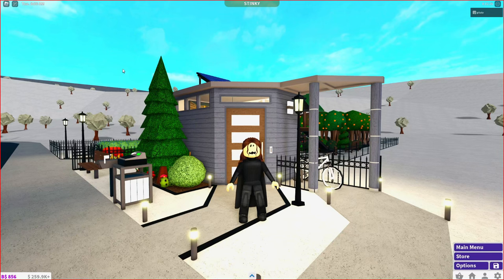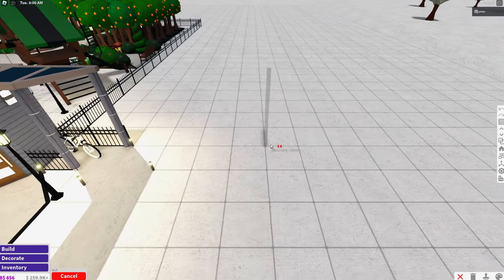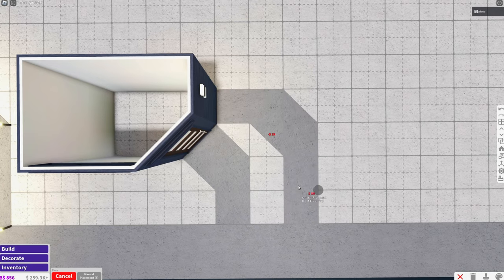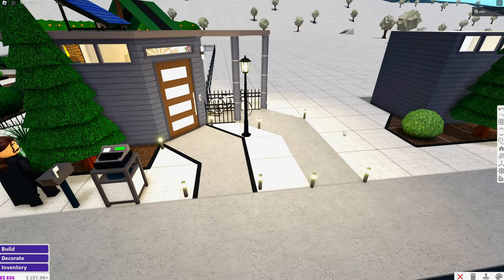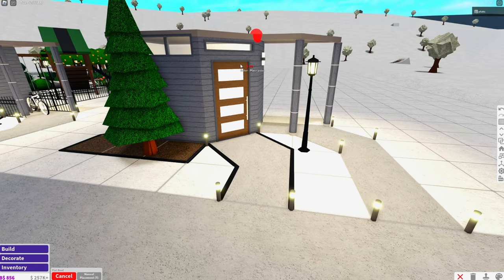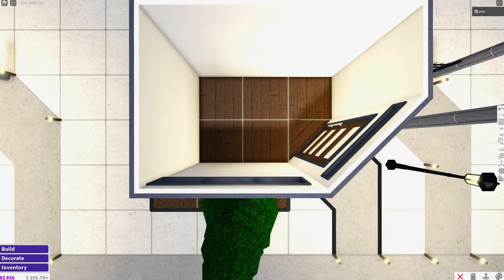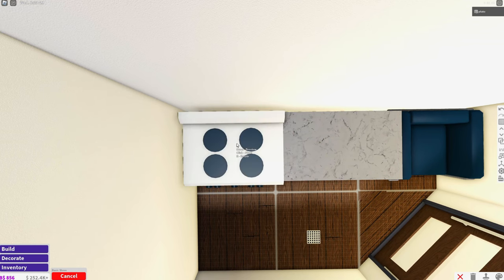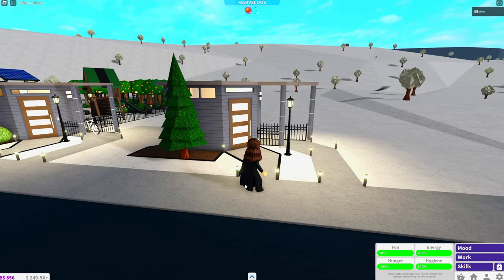Bloxburg | How to build a *CHEAP* Mini Modern *MOOD* House | *NO GAMEPASS*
In today's video I will be showing you guys how to build the best mood house in Bloxburg

►Upload Schedule: ?